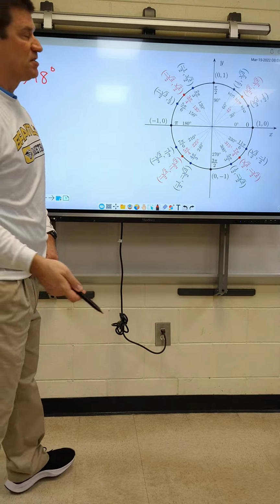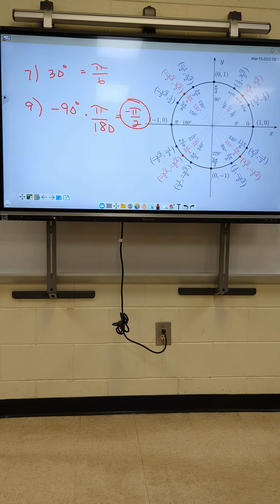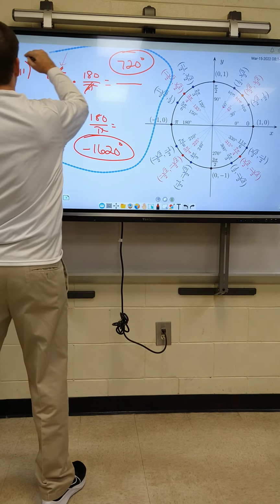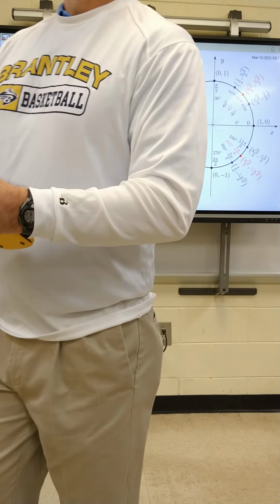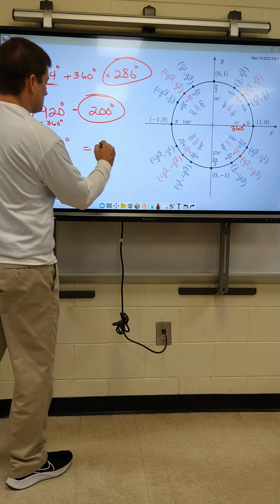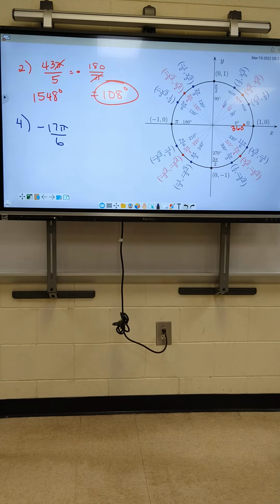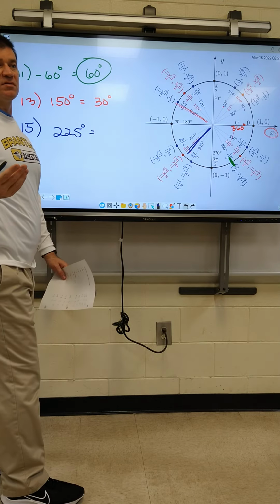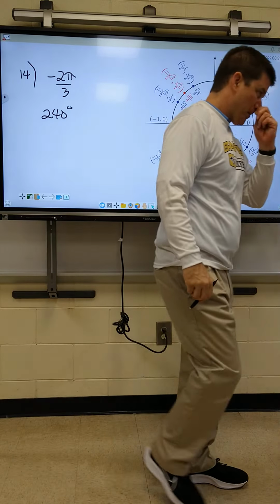reference angle - March 15